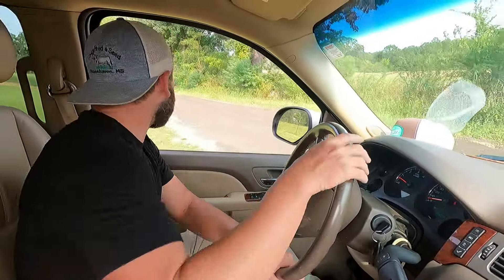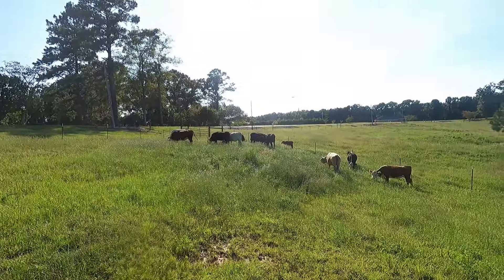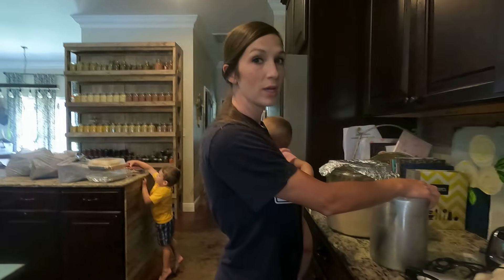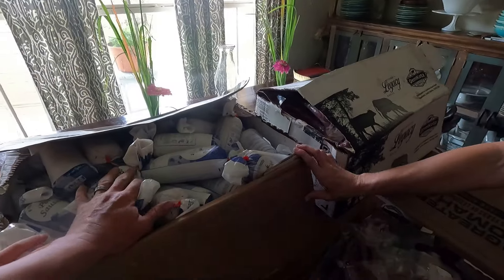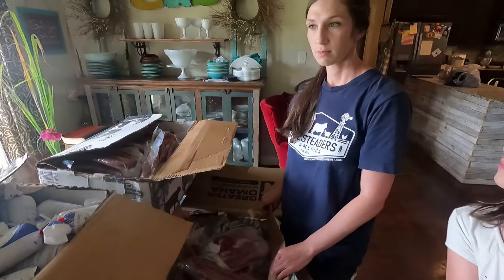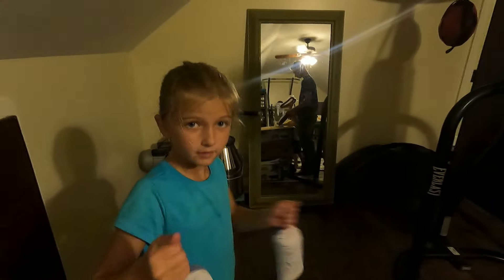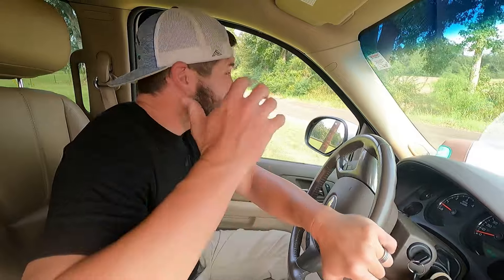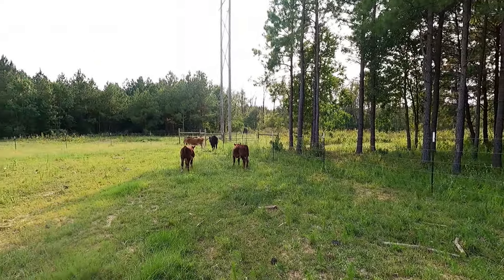Is Raising Our OWN Pork and Beef WORTH It?? You May Be SURPRISED!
Hey y’all!  Cattle and Pork farming and providing for our family is something we take great pride in! We believe in Regenerative practices that makes for quality meat at its cheapest price!